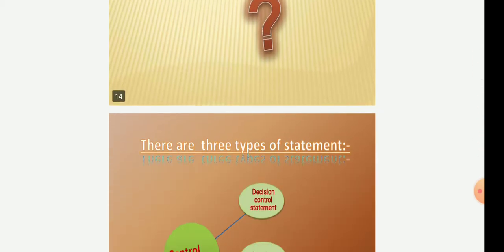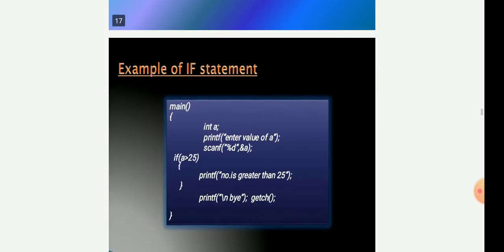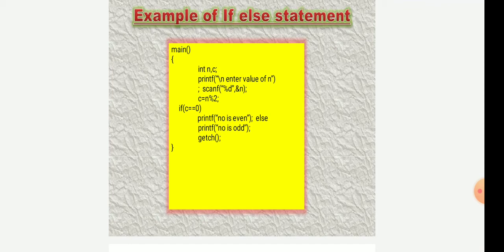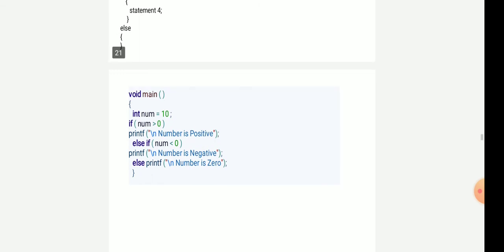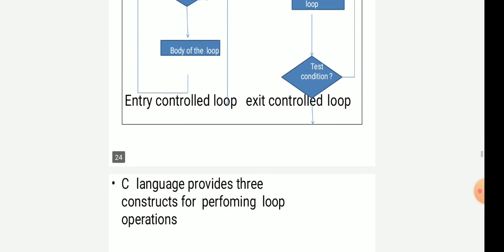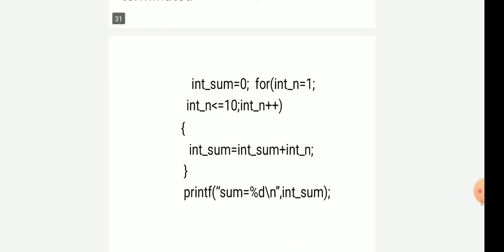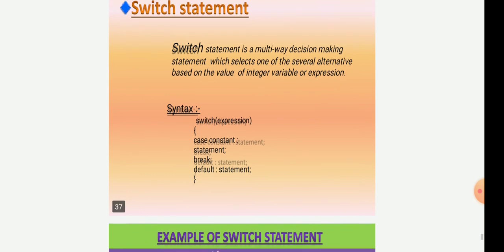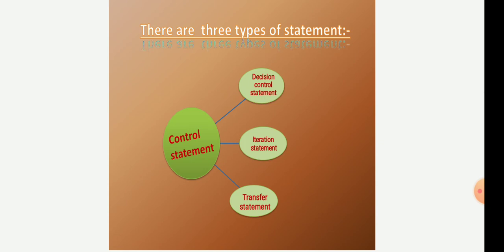Control Statement in C Programming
This video help students to learn the concept of Control Statement.